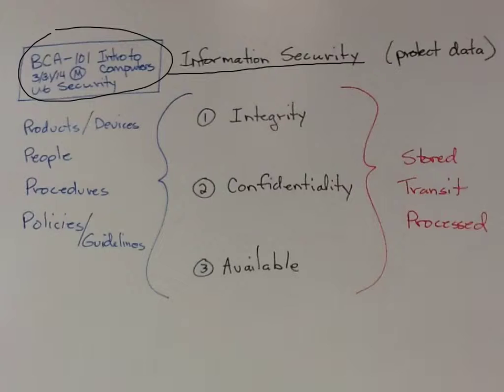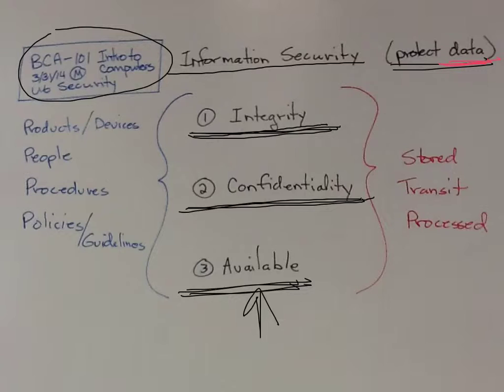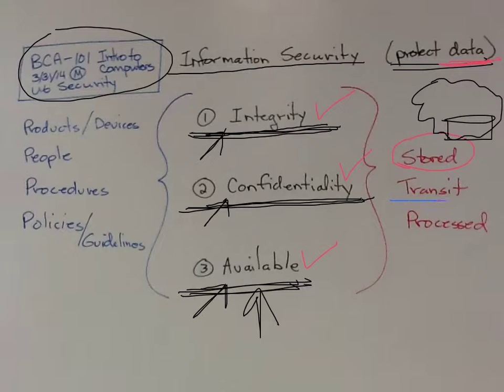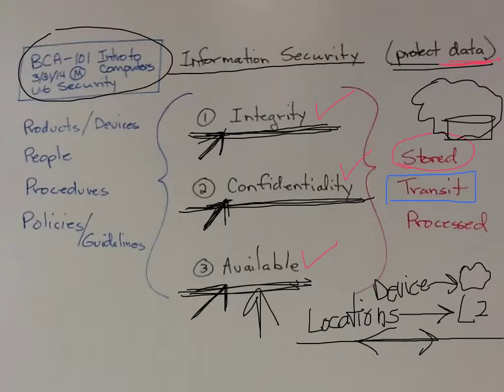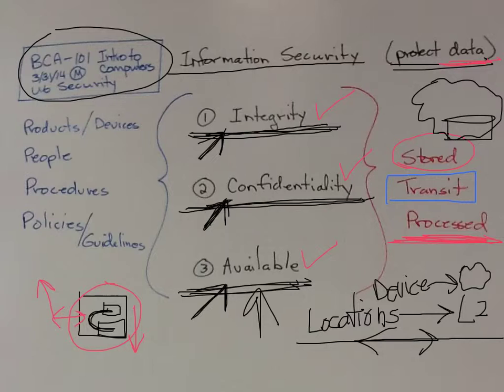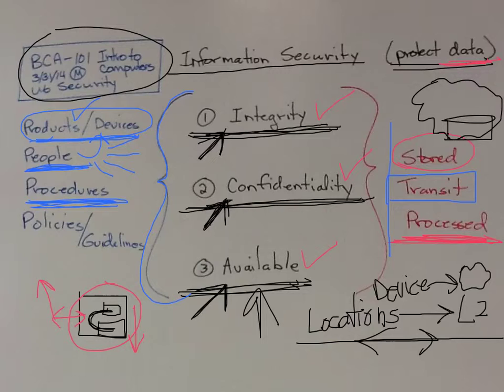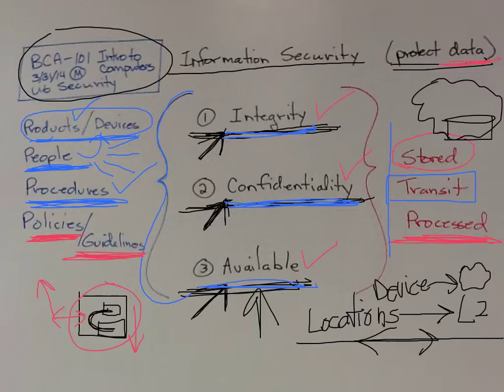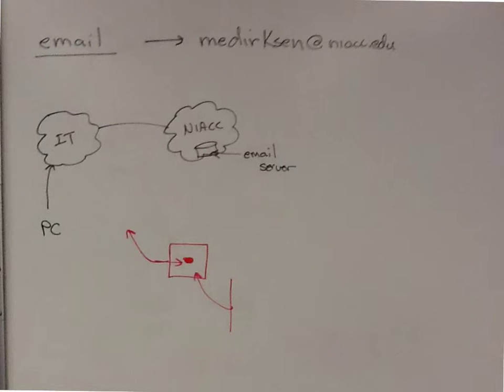NIACC-Dirksen BCA-101 U6 Security intro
Intro to Computers Unit 6 Information Security introduction